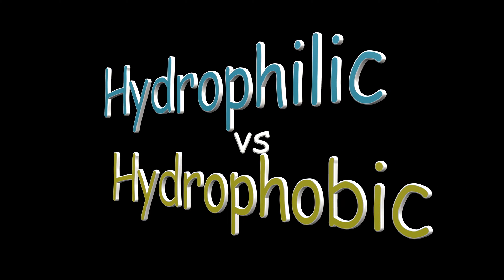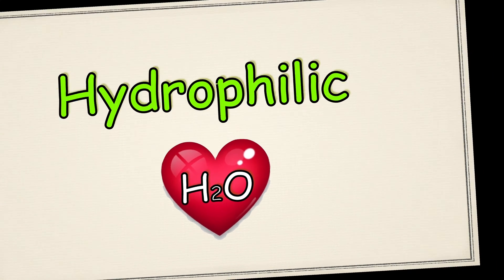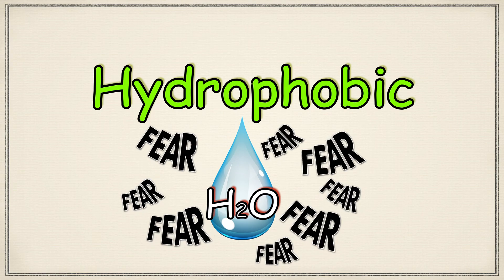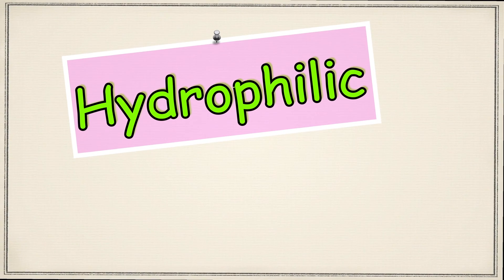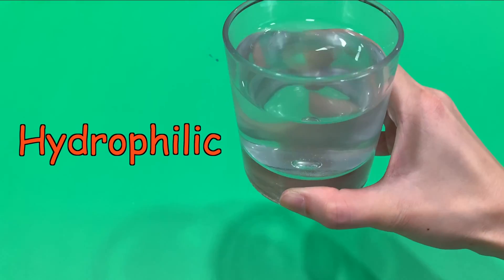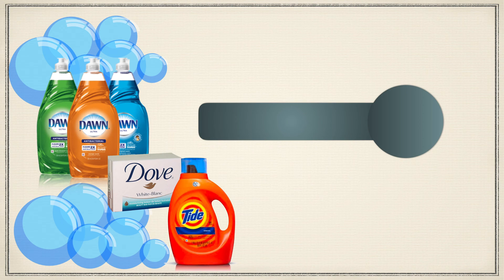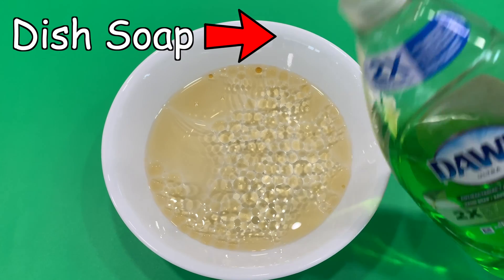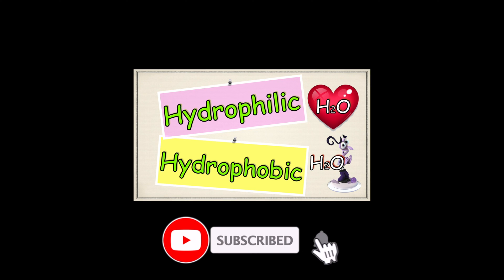Hydrophilic vs Hydrophobic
What does 'hydrophilic' mean? What does 'hydrophobic' mean? This video explains them with fun animation and examples.